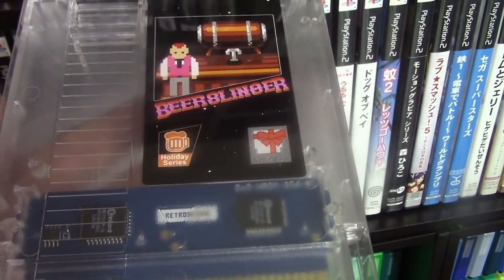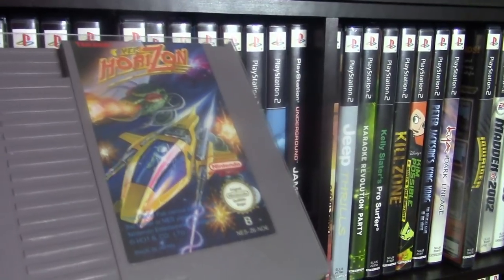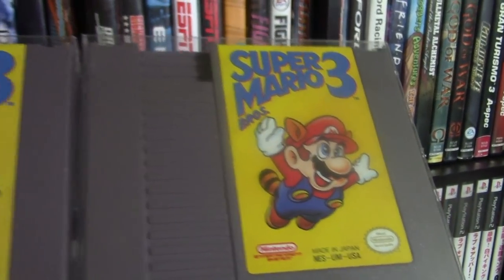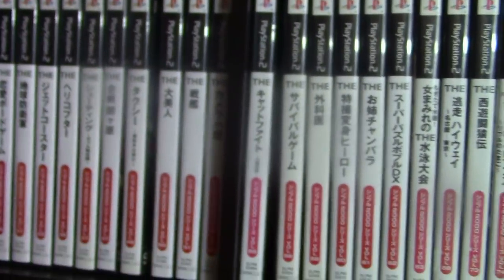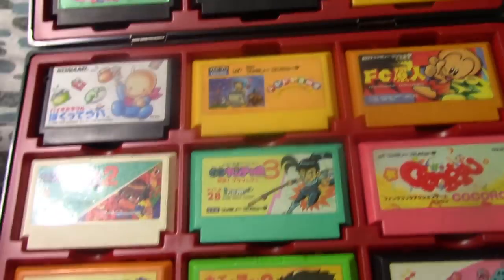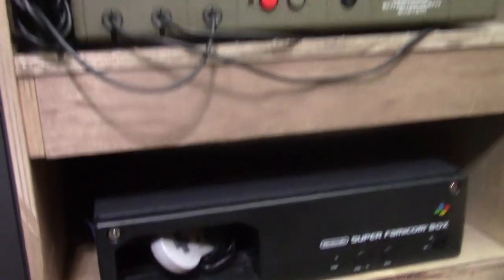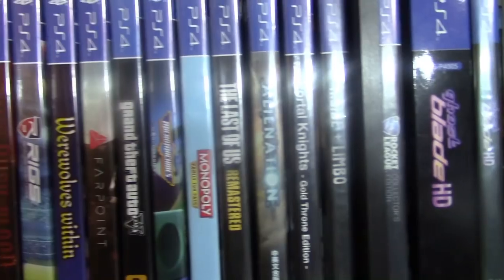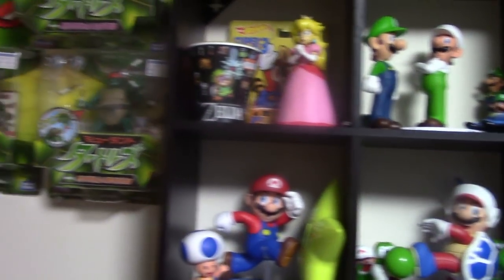2018 Video Game Room Tour! 2500 games. Gamer Wayne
Here is my game room tour for 2018! Enjoy!